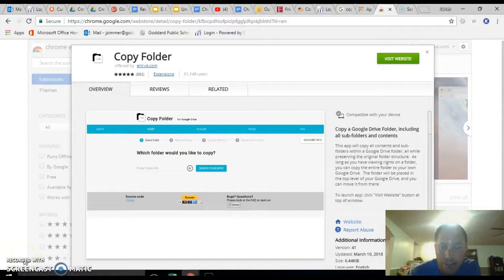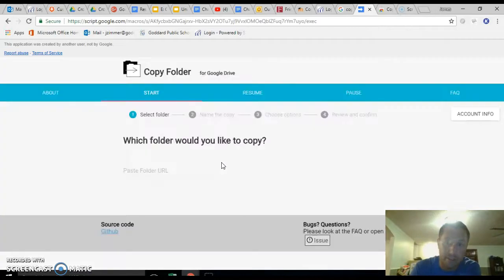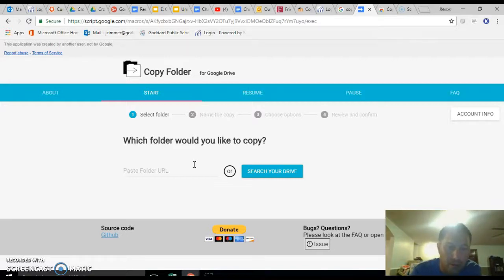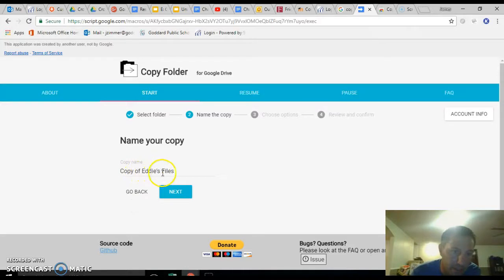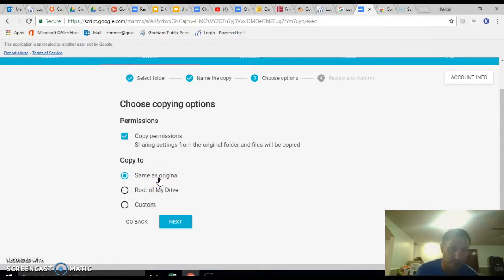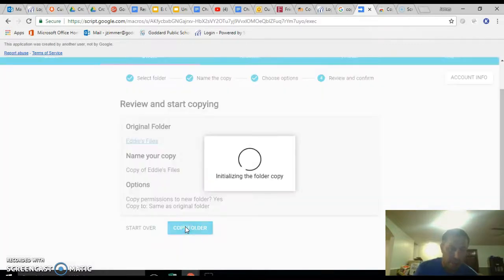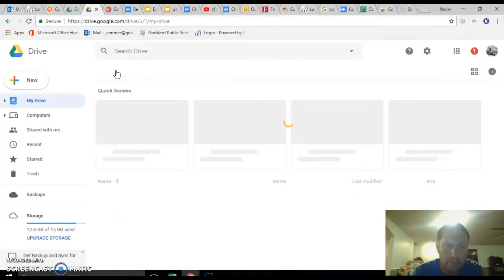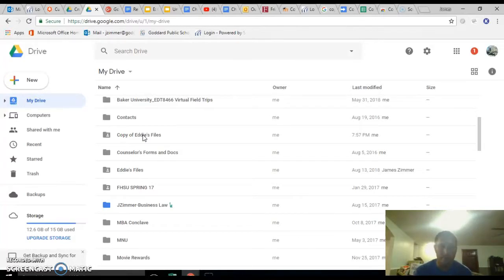Copy a Folder in Google Drive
How to copy a folder in Google Drive